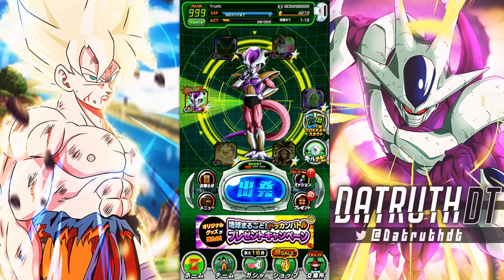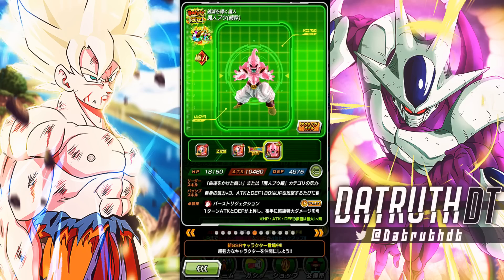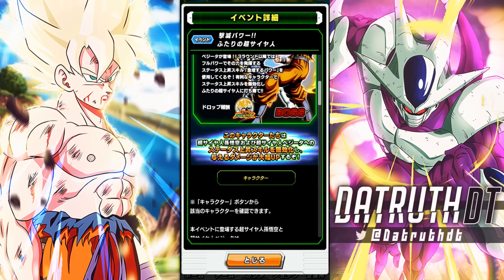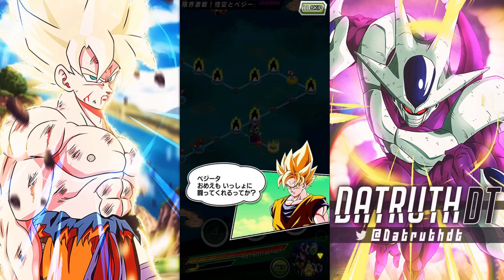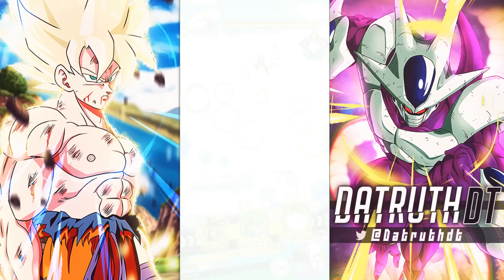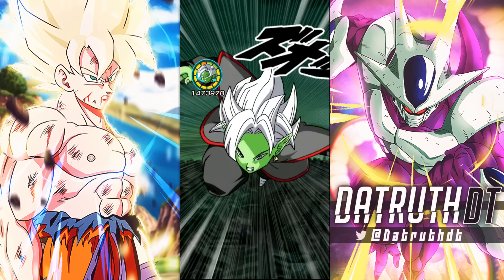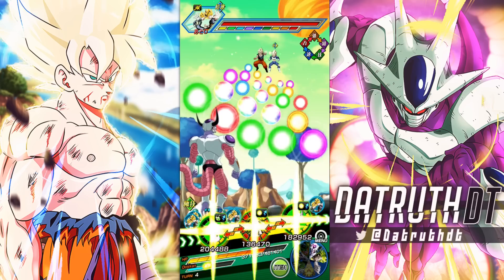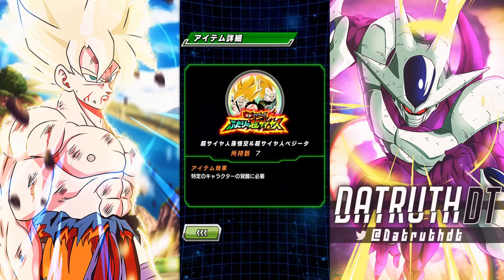AMAZING CELEBRATION!! DOKKANFEST LR SSJ GOKU & SSJ VEGETA BOSS BATTLE! (DBZ: Dokkan Battle)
Video Title: AMAZING CELEBRATION!! DOKKANFEST LR SSJ GOKU & SSJ VEGETA BOSS BATTLE! (DBZ: Dokkan Battle)